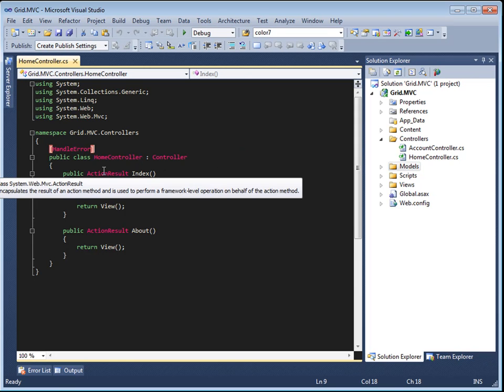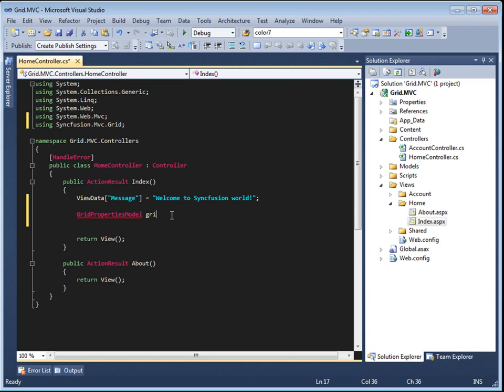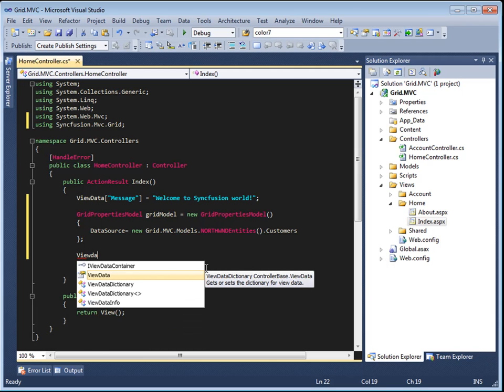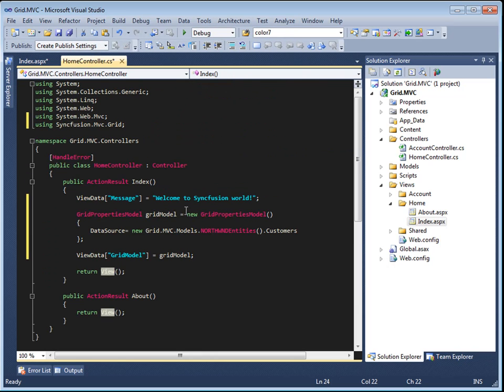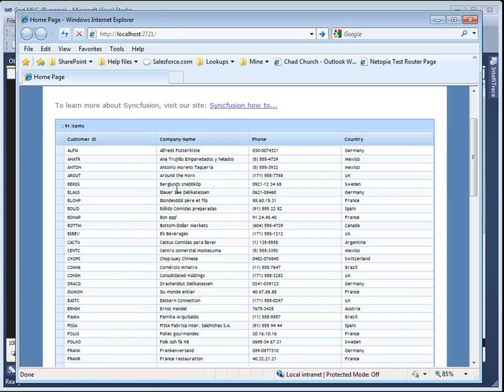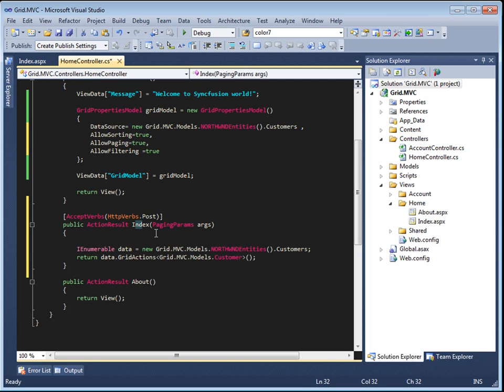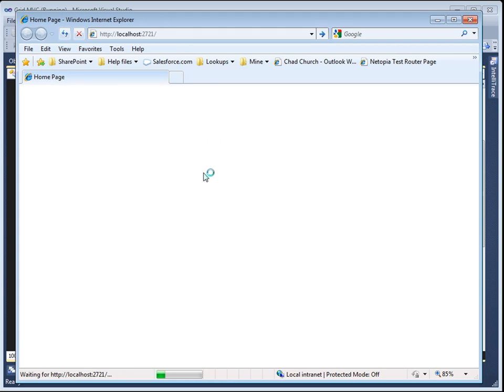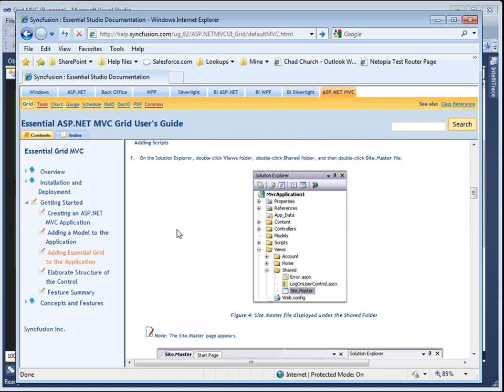MVC Grid Sample Part 2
Create an MVC application using the Syncfusion Grid. See how easy MVC can be! This video will show how to populate the grid form the db, and enable paging, sorting, and filtering for the grid.